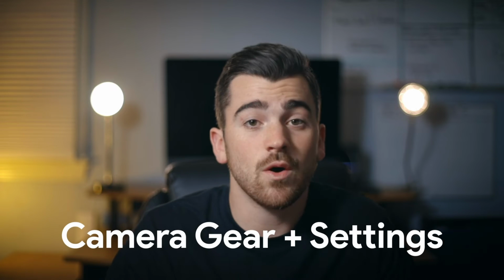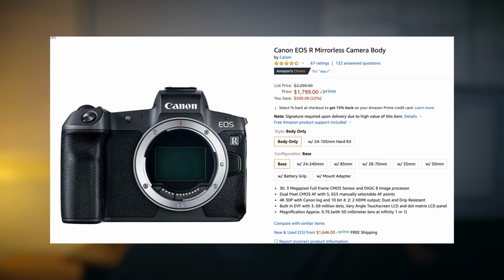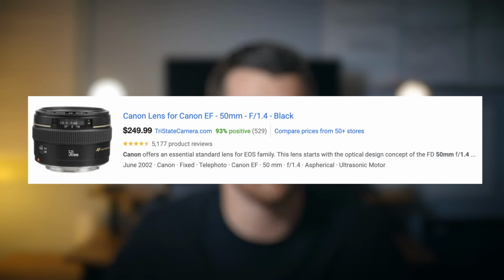Lighting setup for YOUTUBE that is cinematic & budget-friendly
In this cinematic lighting breakdown we cover our favorite lighting setup for achieving that cinematic look on a budget. We only use 1 professional light for this setup and any filmmaker can duplicate this look for themselves or a client. This tutorial is perfect for filmmakers at all levels who are trying to find new cinematic lighting techniques that will help them in their careers.

In this how-to tutorial we will show you exactly how to create dramatic and cinematic looks for your film in a matter of minutes with just one light at your disposal. Don't miss out on this simple lighting setup for YOUTUBE that is cinematic & budget-friendly!

Learn how to write a profitable ad script in 1 day
Learn how to add $10k in monthly recurring revenue in 30 days